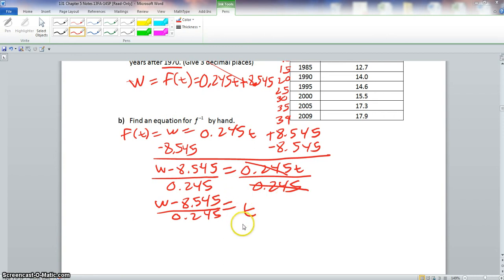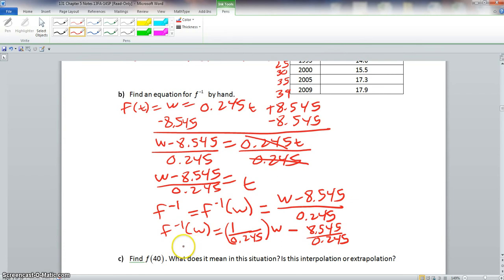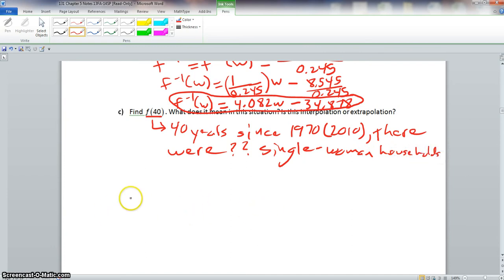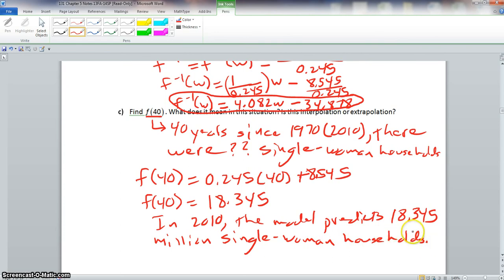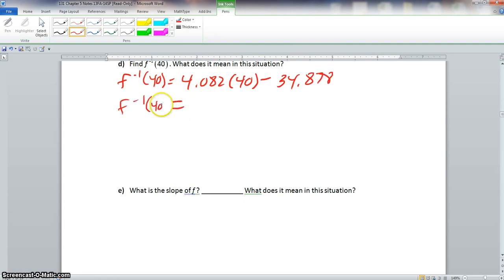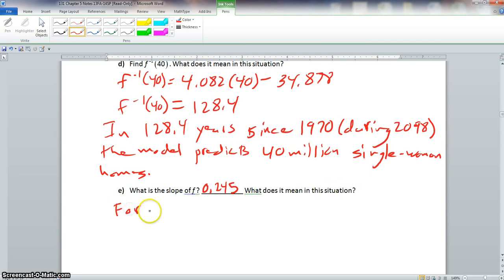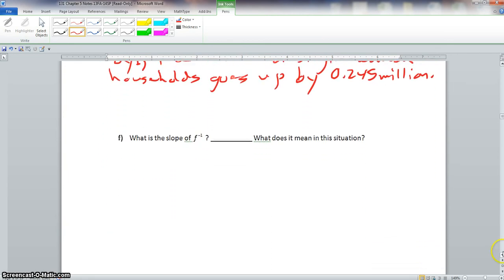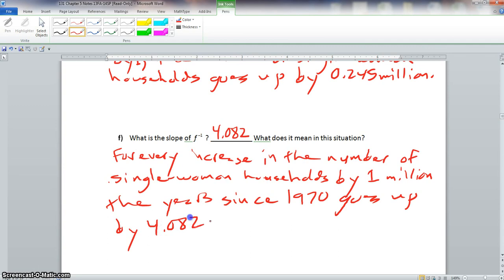MAT 131 Section 5 1 Video 3 of 3